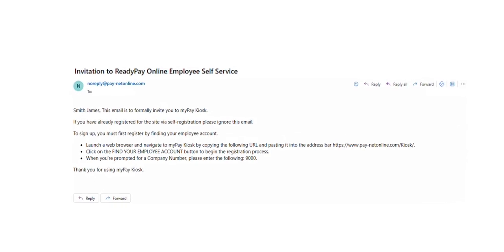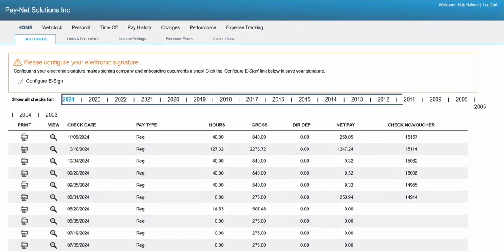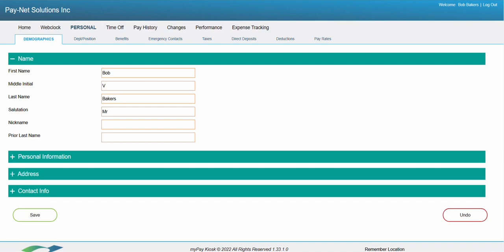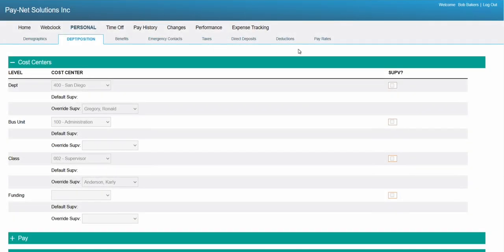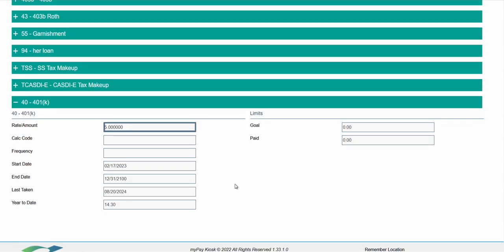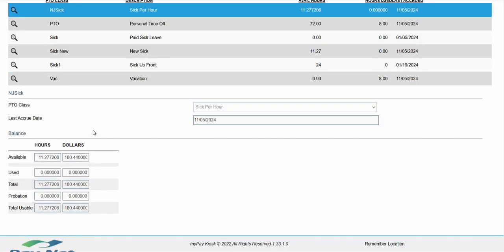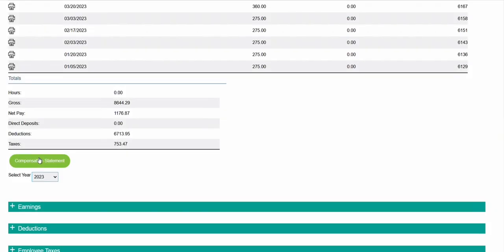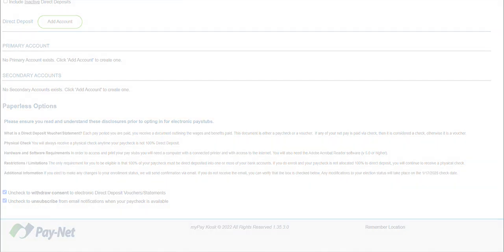Employee Self Service Kiosk for Employees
With Pay-Net's Employee Self Service Kiosk, easily access your latest pay stubs, tax documents, personal info, emergency contacts, dependents, and more—all in one place!

Timestamps:
0:00 - Initial Registration
1:06 - Reviewing Pay History
1:56 - Links & Documents
2:31 - Account Settings and Review of Personal Information
5:59 - Time Off (Review Balances, Submit Requests, etc.)
7:07 - Check History
7:53 - Pending/Approved Changes
8:09 - Tax Forms
8:35 - How to Enroll in Paperless Pay Stubs